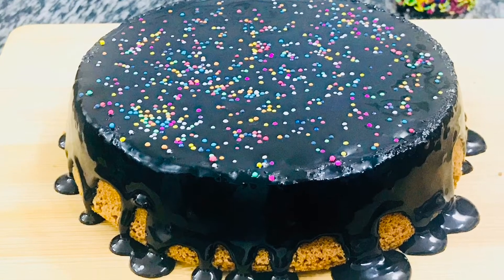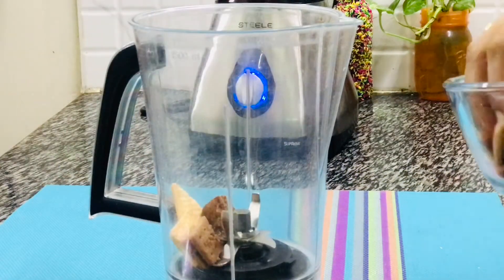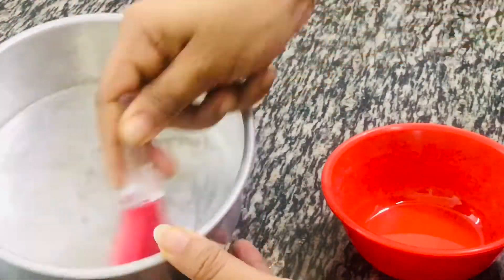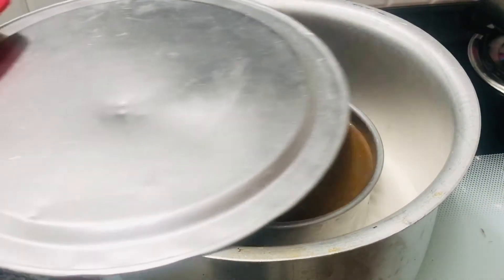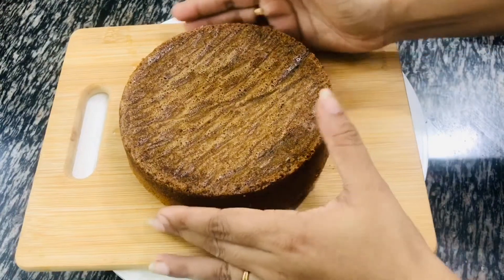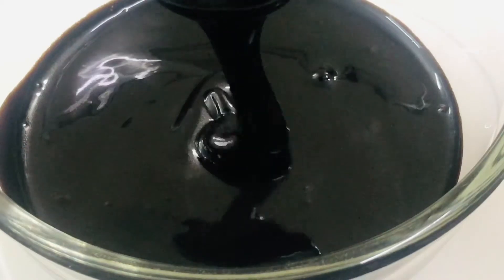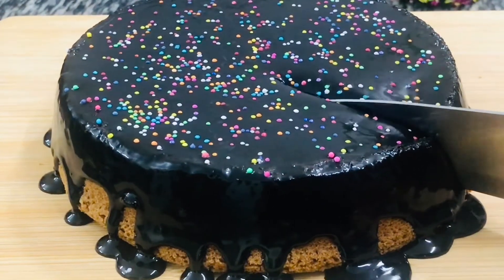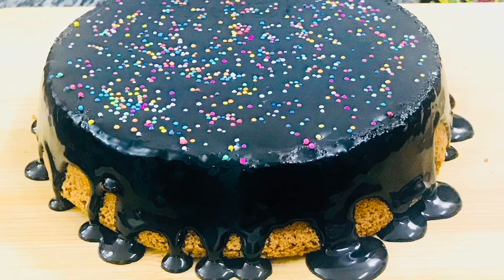3 Ingredient Birthday Cake With Chocolate Sauce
Hi friends,
Here is a simplest cake recipe for all the lockdown bakers with just 3 simple ingrediants,
Biscuits - 25 - 30
Warm Milk - 1cup
Eno sachet - 1pkt /Baking powder - 1tsp

For the Chocolate Syrup/Sauce
Ingredients:
Milk/water - 1/4cup
soft butter - 1/4 cup
cocoa powder - 1/4cup